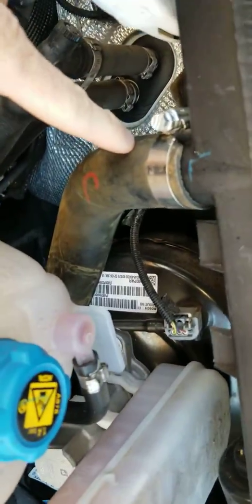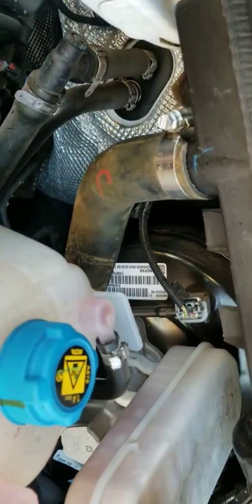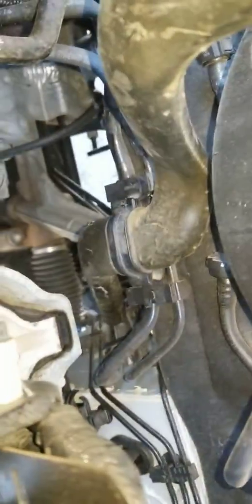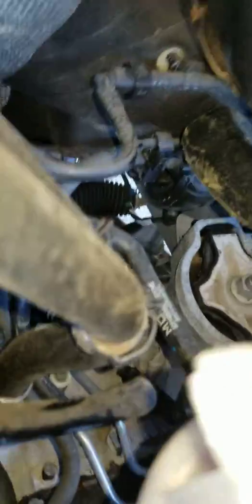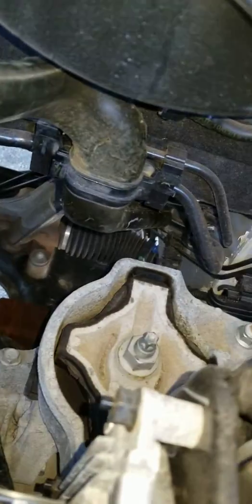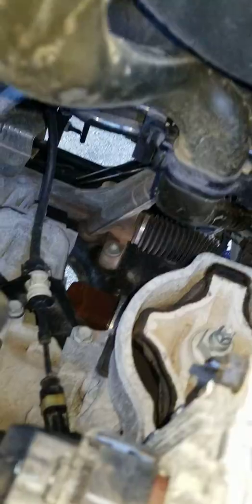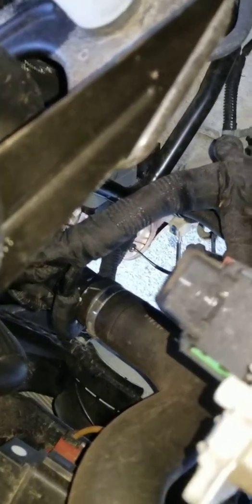December 31, 2019